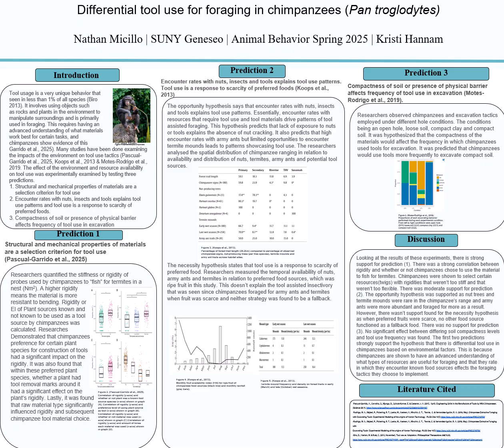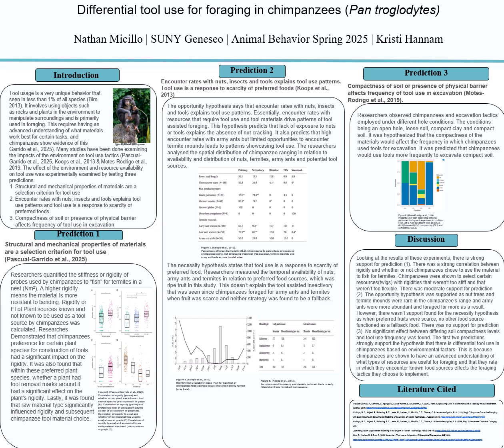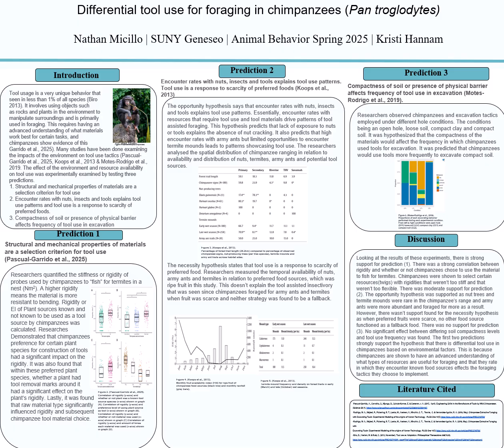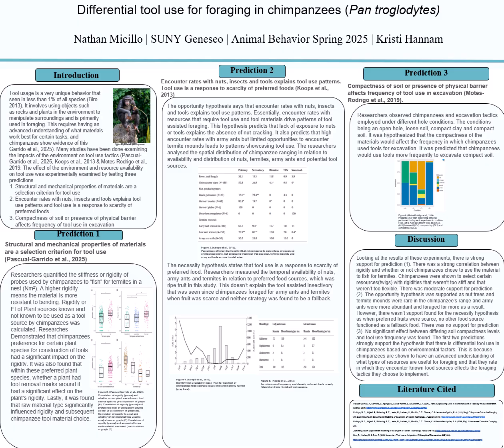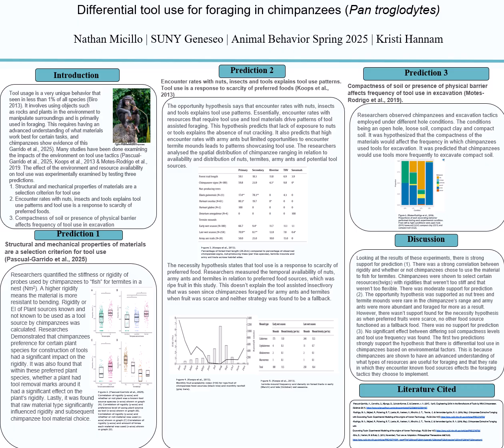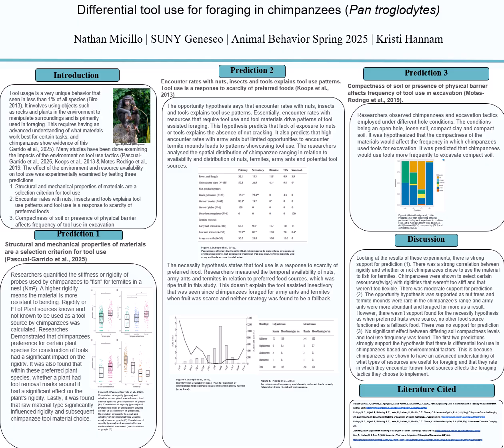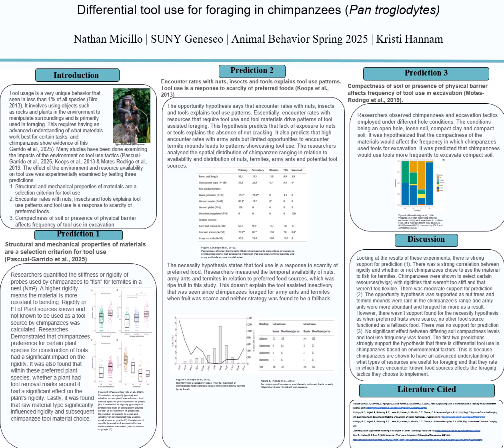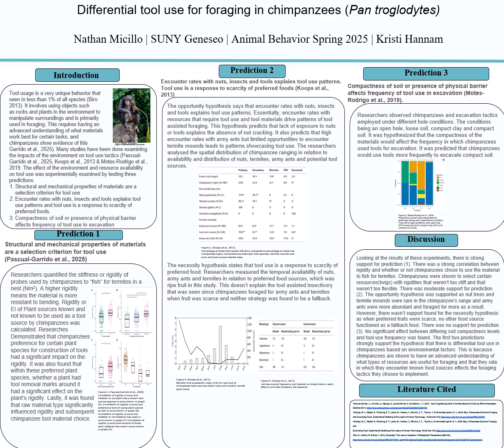Differential Tool Use in Chimpanzees for Foraging-Nathan Micillo